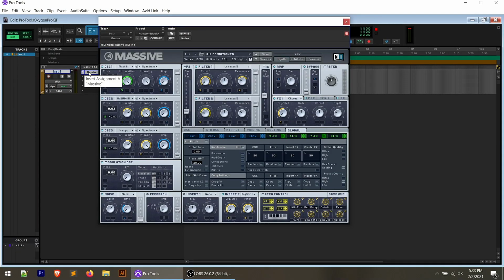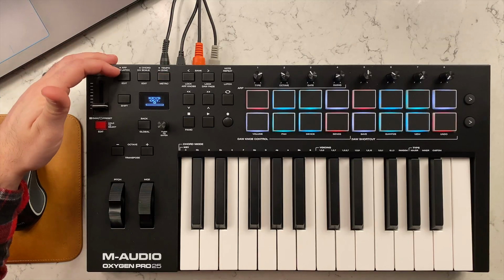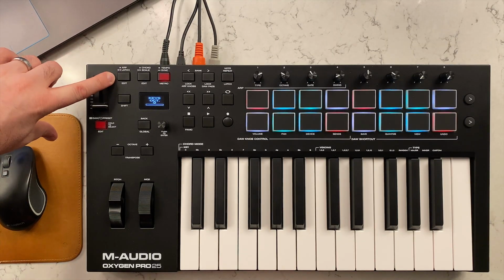M-Audio Oxygen Pro - Exploring the Arpeggiator Features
It's ARPEGGIO time! In this video, I dive into the M-Audio Oxygen Pro's built-in Arpeggiator and talk about and demo each of the parameters; Type, Octave, Gate, and Swing. Along with these, I also talk through some tips and other features that feed into the arpeggio functionality.

With the arpeggiator feature in the Oxygen Pro, you can set the following values:

Type:
Up, Down, Incl, Excl, Order, Random, Chord

Octave:
0, 1, 2, 3

Gate:
5% - 100%

Swing:
50% - 75%

Split Zone:
First Note, Last Note, MIDI Channel

Looking to purchase the M-Audio Oxygen Pro or other music gear?